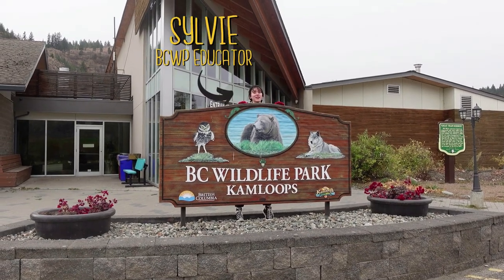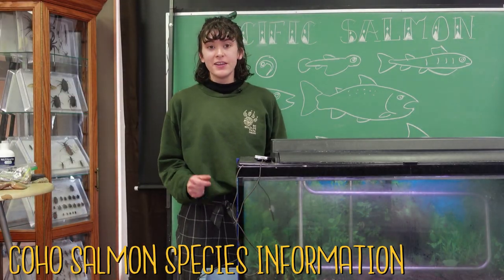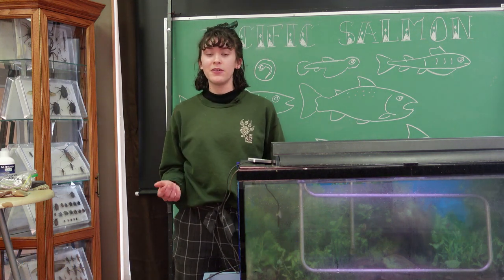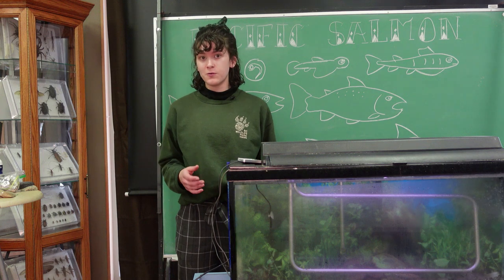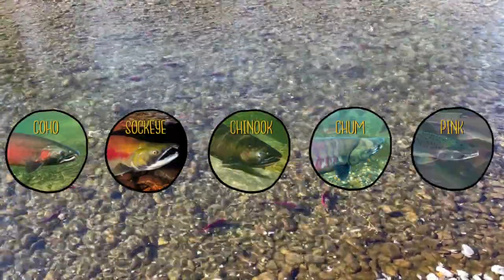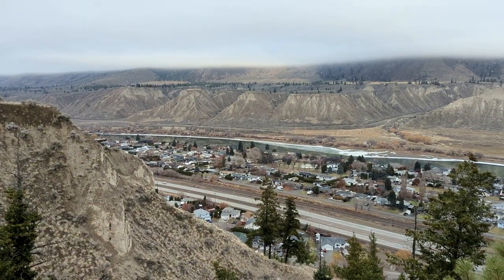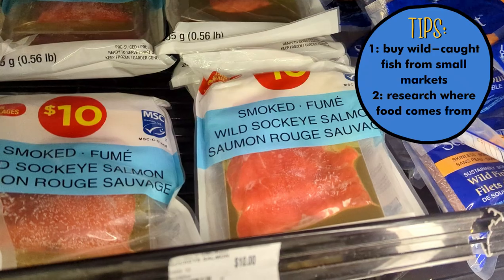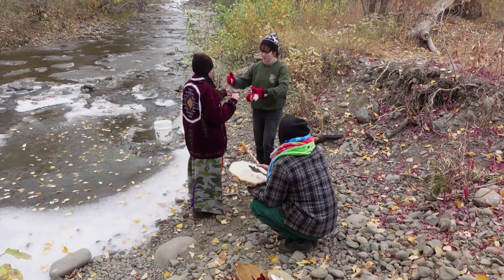Witness the Life Cycle of Pacific Salmon! (Wild Encounters with the BC Wildlife Park: S02E04)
Pacific salmon are one of the most important groups of animals for both the people and the ecosystems in British Columbia. In this episode of Wild Encounters, watch a generation of salmon grow up at the BC Wildlife Park while learning about how these fish are keystone species at every stage of life. You'll also join educator Sylvie on a trip to the salmon run at Tsutwecw Provinvial Park to see spawning salmon in the wild and meet some experts on salmon, then watch young salmon be released into the wild!

The BC Wildlife Park would like to acknowledge that we live, work, and have filmed this video in Tk'emlúps te Secwépemc within Secwepemcúĺecw, the ancestral and unceded territory of the Secwépemc people.